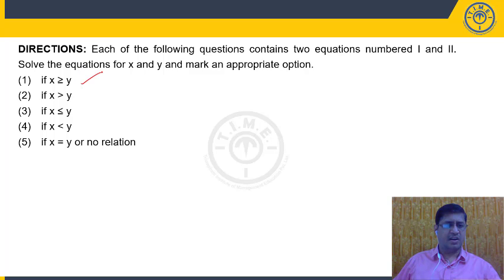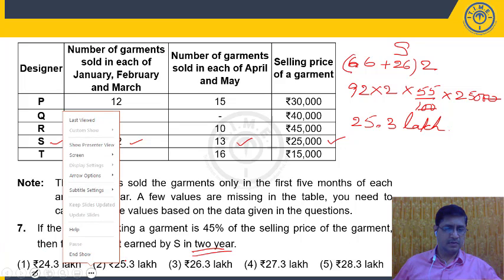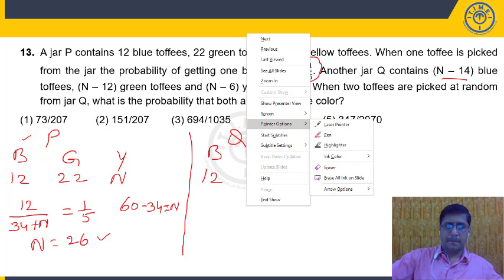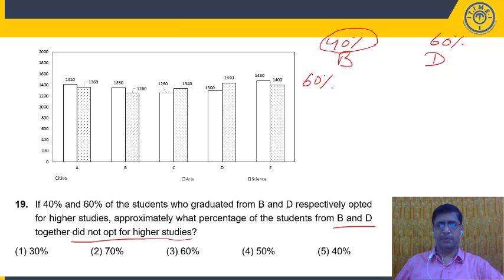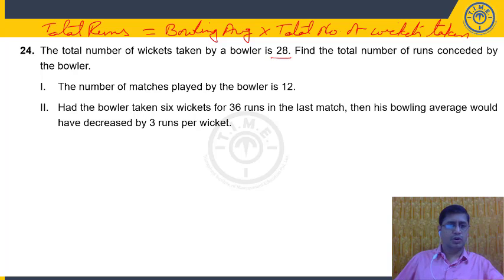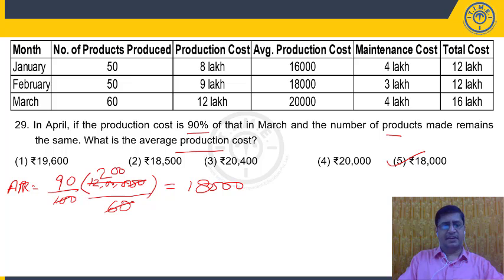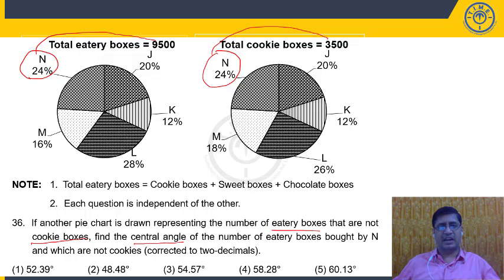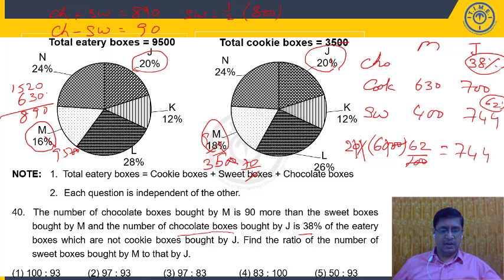Discussion of Quant Section of IBPS RRB PO ( Scale 1) Main Mock Test l MT2042012